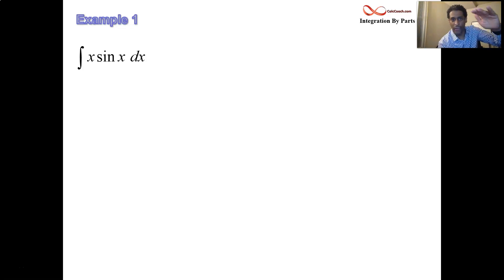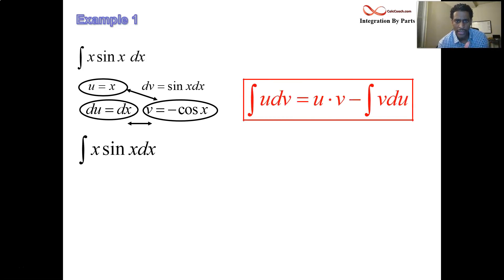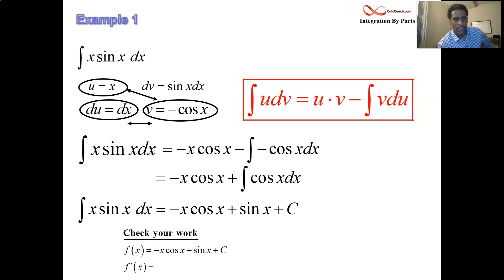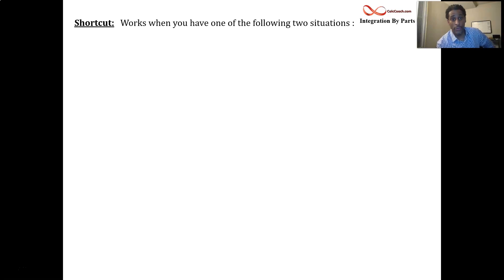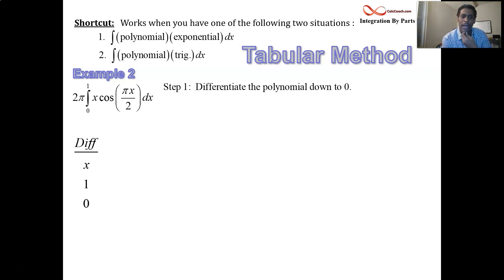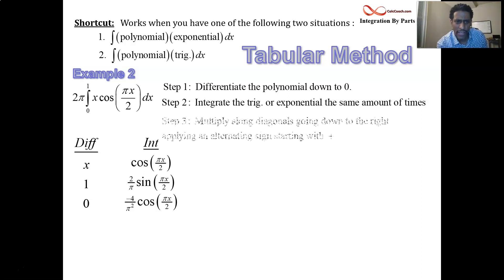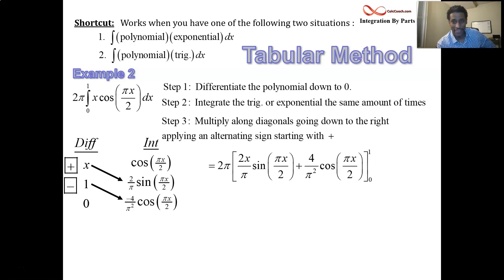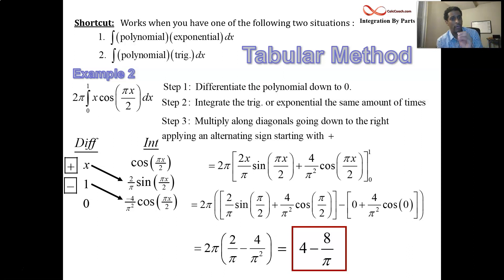Integration By Parts Examples 1 and 2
Example 1 is a standard example.  In Example 2, I explain a shortcut called the tabular method and use it on a different problems